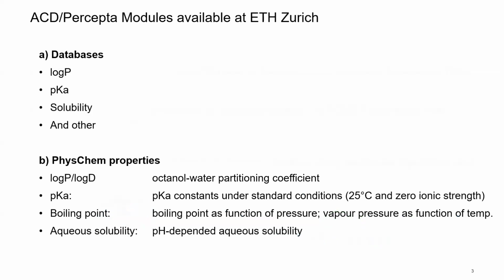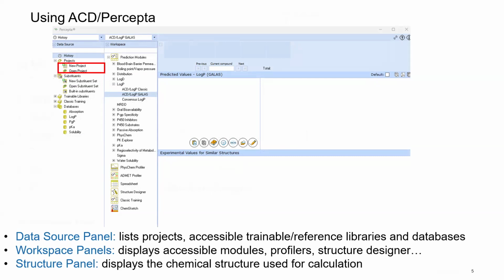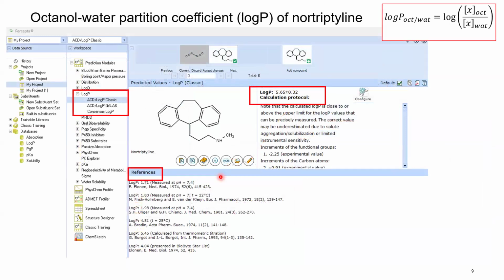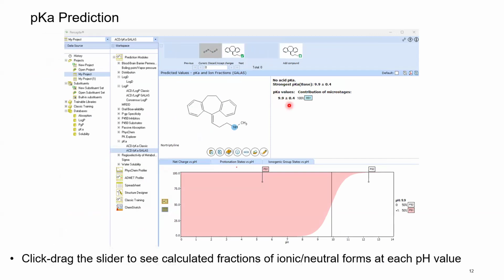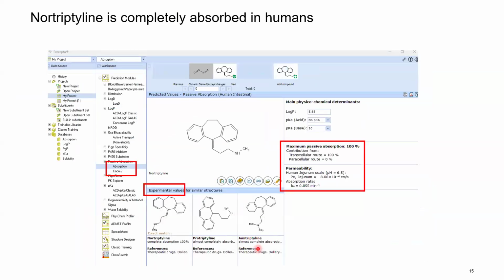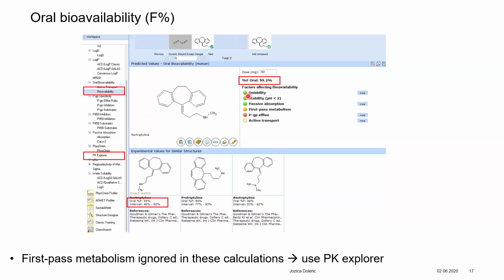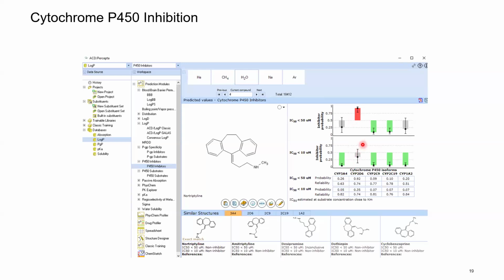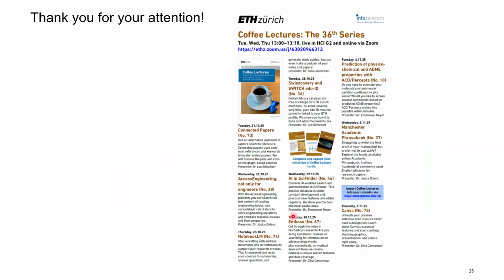Prediction of physico-chemical and ADME properties with ACD/Percepta (Coffee Lecture No. 18)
Do you need to estimate your molecule’s octanol-water partition coefficient or pKa value? Would you like to screen several compounds based on predicted ADME properties? ACD/Percepta makes this possible within minutes. Presenter: Dr. Emmanuel Meyer